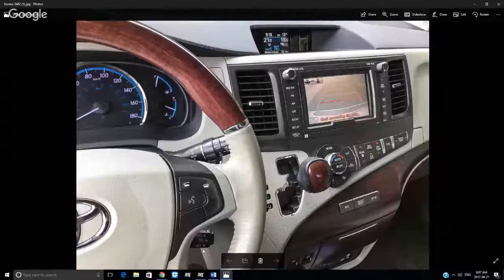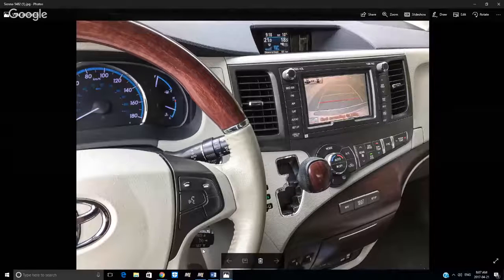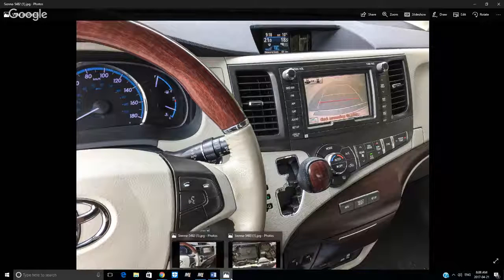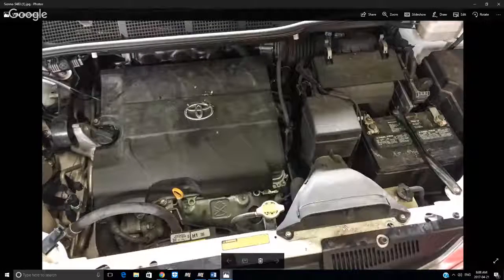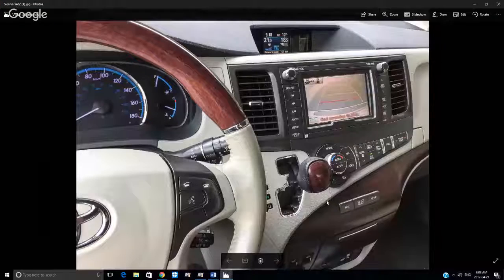How Reliable Are Toyota Sienna Vans?